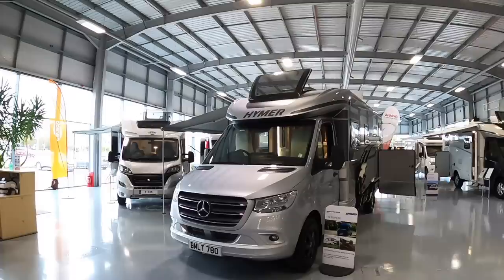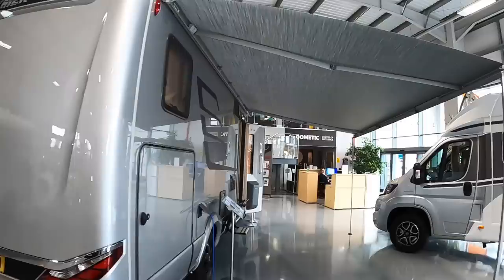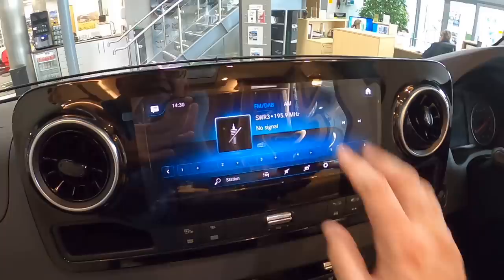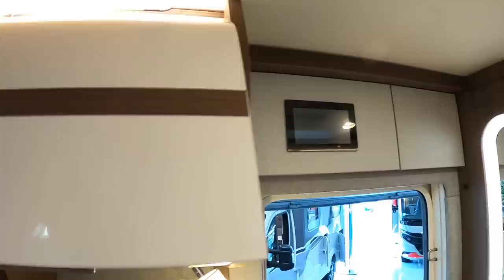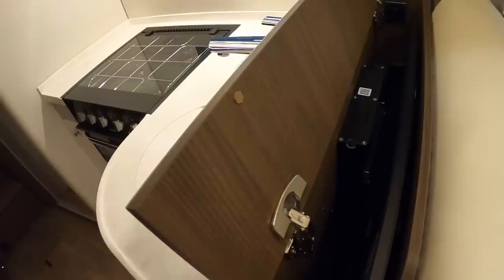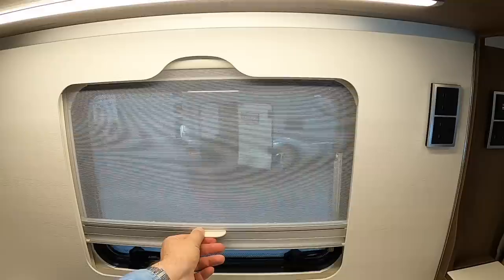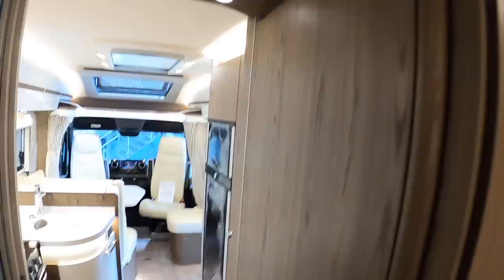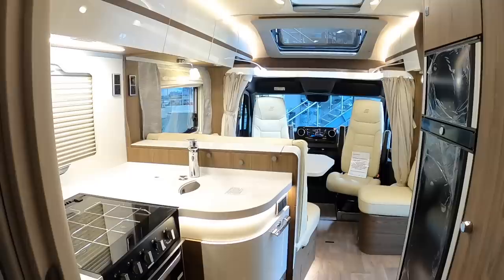£135,000 Motorhome Tour : HYMER B Class MasterLine BML T 780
A Mercedes based high qualiy motorhome, the HYMER B Class MasterLine BML T 780